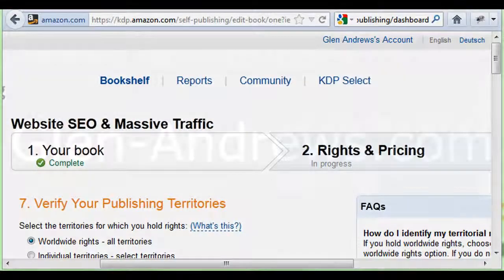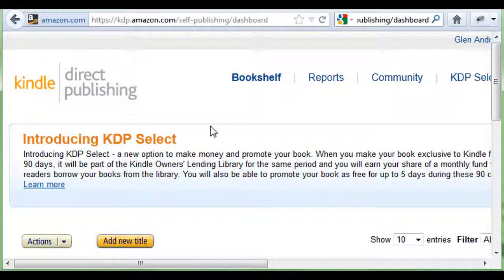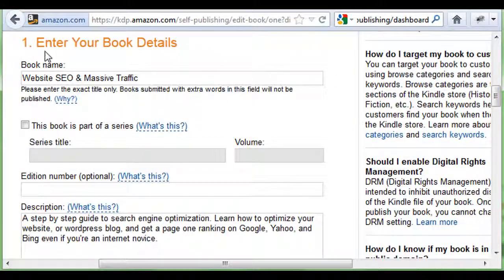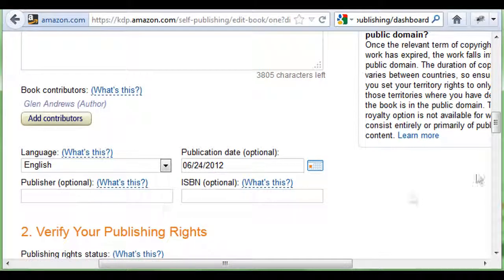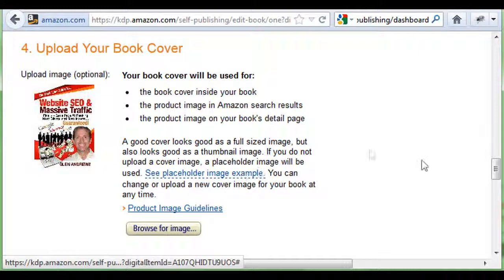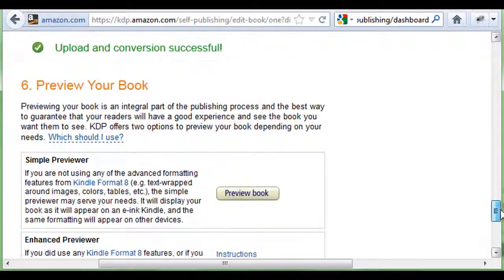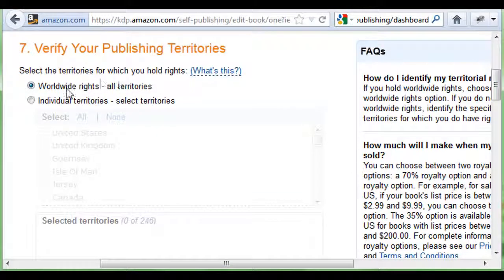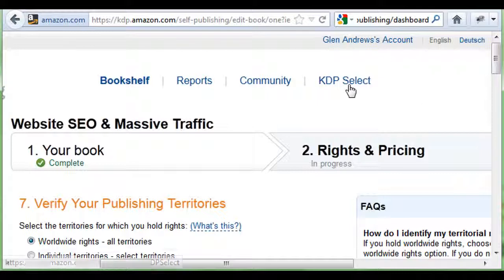How To Publish E-Book to Amazon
How to get your e-books published step by step on amazon for free.